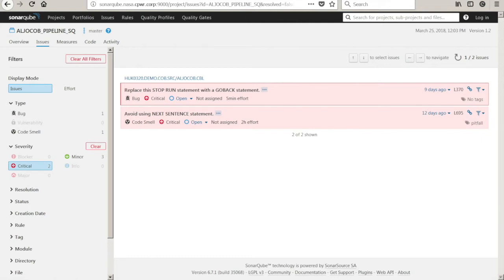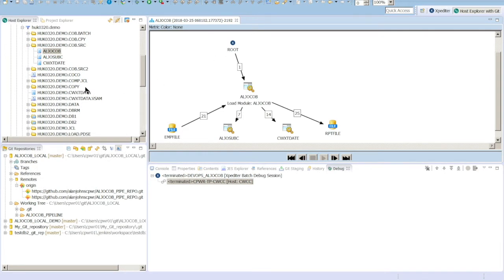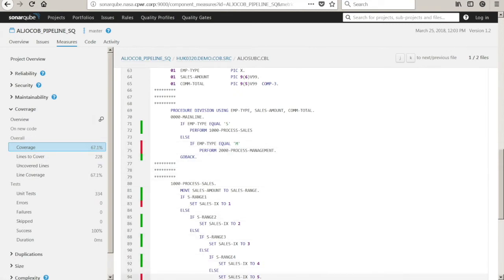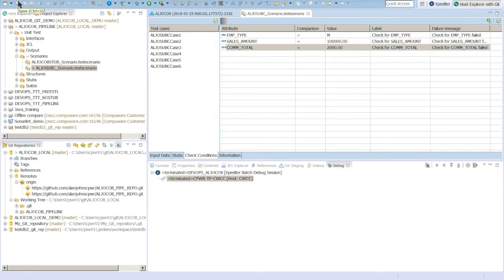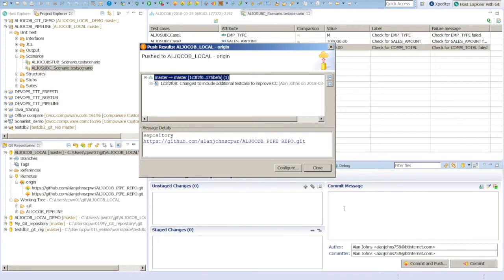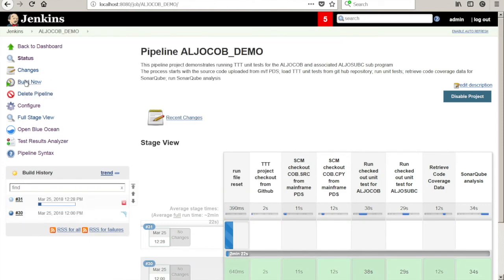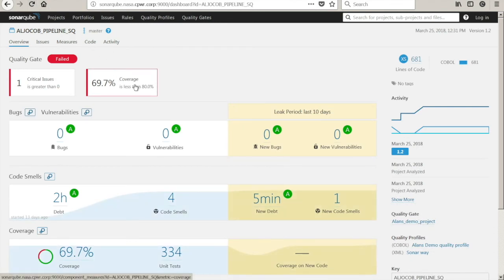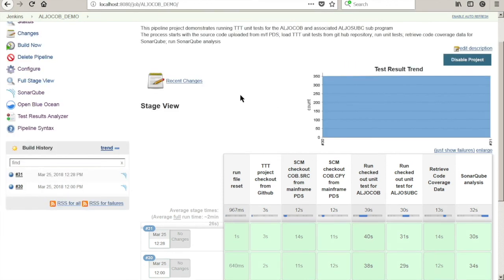BMC Compuware Topaz for Total Test - Using Jenkins pipeline unit tests in a Git repository (Part 2)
This demonstration is the second video of 2 showing how to use a Unit Test in a Jenkins pipeline, which has been stored in a remote Git Repository – in this case, GitHub.